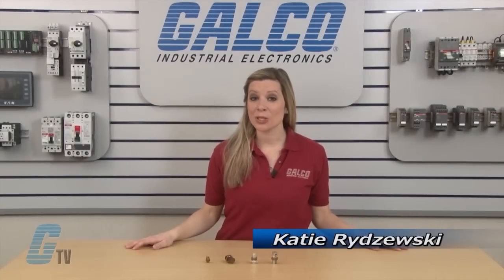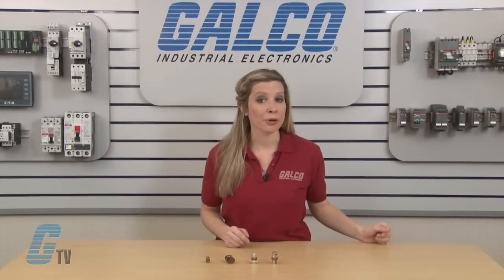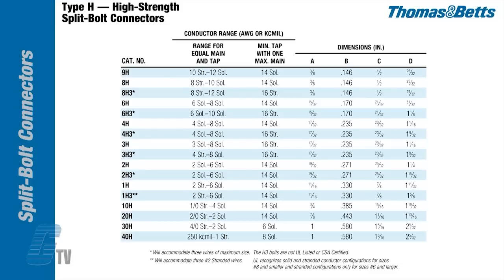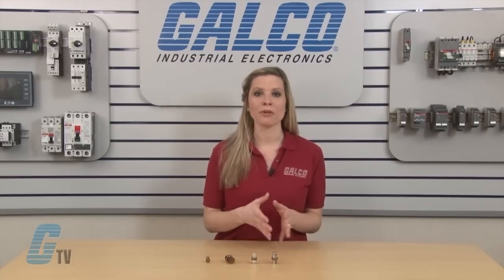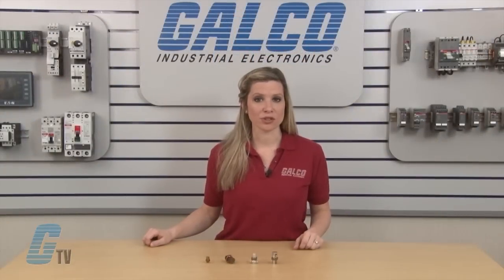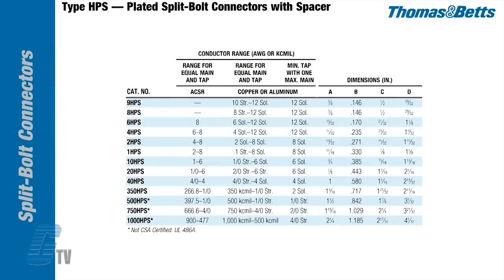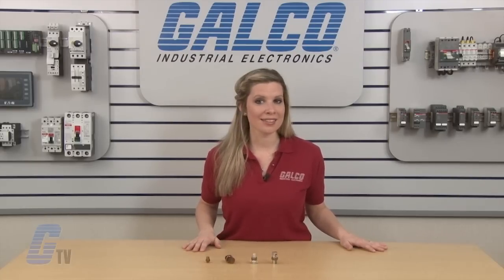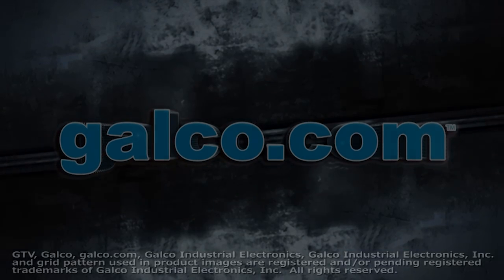Thomas & Betts Split Bolt Connectors - H and HPS Series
Thomas & Betts Split Bolt Connectors - H and HPS Series presented by Katie Rydzewski for Galco TV.

Type HPS Plated Split-Bolt Connector with Spacer made of Copper Alloy for Use on Copper, Aluminum, ACSR Conductors. Conductor Range for Equal Main and Tap 1/0 Str.-6 Sol.

Type H High Strength Split-Bolt Connector made of Bronze Alloy for Use on Copper Conductors. Conductor Range for Equal Main and Tap 1000 kcmil-800 kcmil

To find the full line of Thomas & Betts Products go